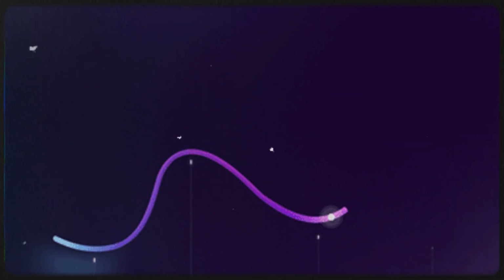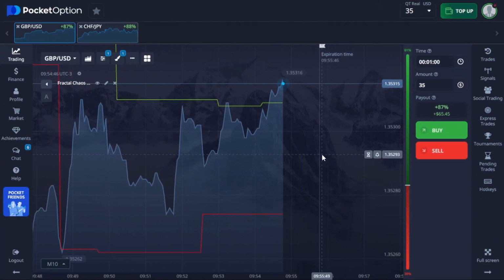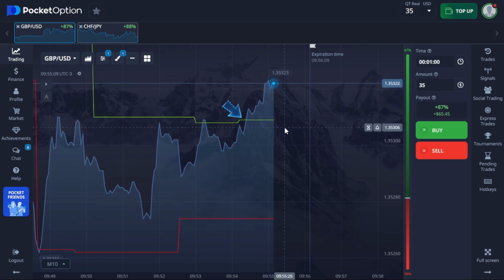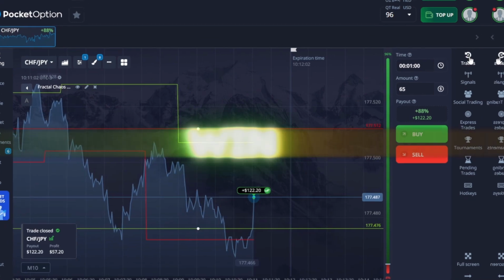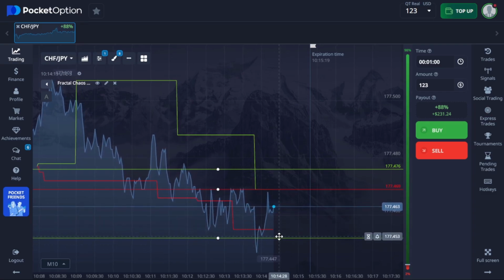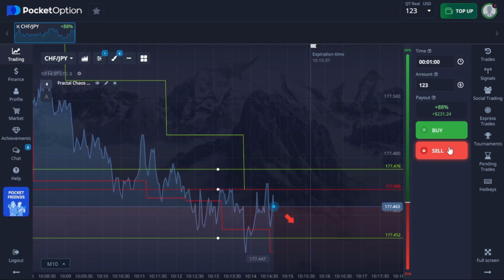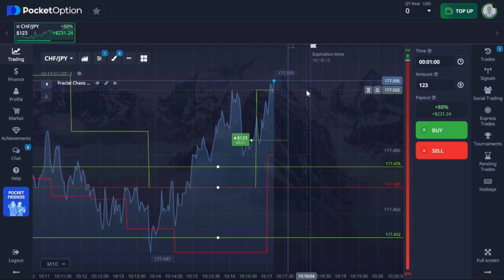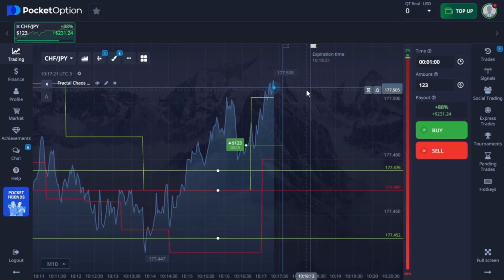$35 to $22,576 on Pocket Option | NEW Binary Options TRICK That Makes Trading Easier Than Ever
💥 I turned $35 into $22,576 using a NEW Binary Options trick that makes trading easier than ever: Fractal Chaos Line Strategy 📊⚡️. Clean, simple, and perfect for beginners who want real results without stress.

The Fractal Chaos Line detects key market movement zones,
helping you enter trades with confidence and high accuracy.
This simple method helped me grow my account from $35 to over $22K — fast, clear, and effective 🧠📈

🔑 In this video you’ll learn:
✔️ How to apply the Fractal Chaos Line step by step
✔️ The exact settings I use for safer, accurate trades 🎯
✔️ How to avoid beginner mistakes and grow faster

📊 Also on my channel:
🎥 Real trades explained clearly
📘 Simple strategies designed for small accounts
💬 Key tips to manage emotions and protect your capital